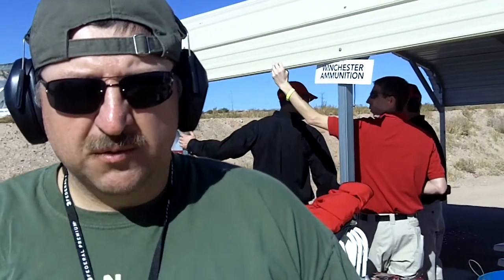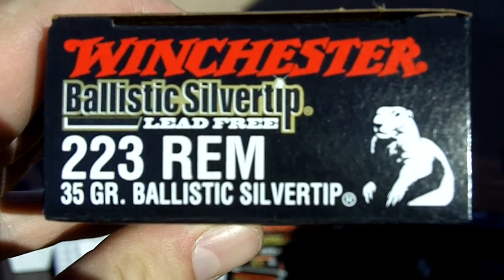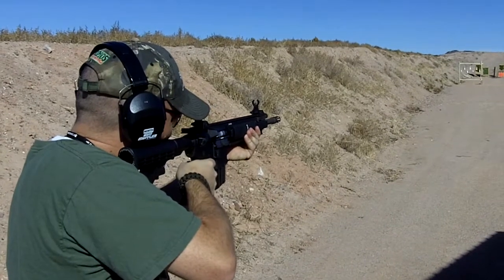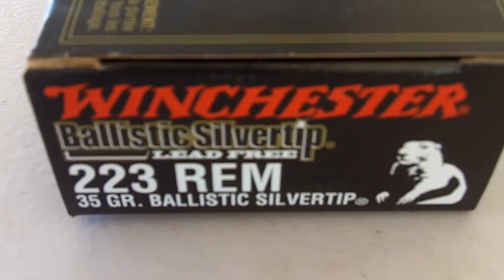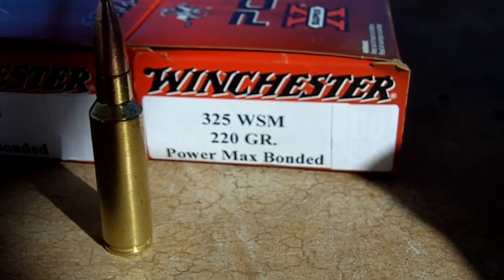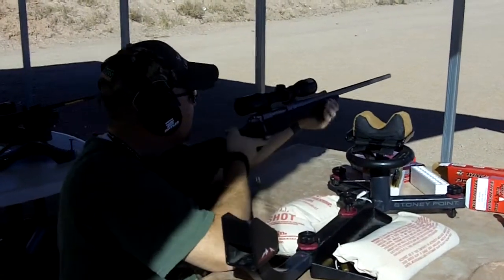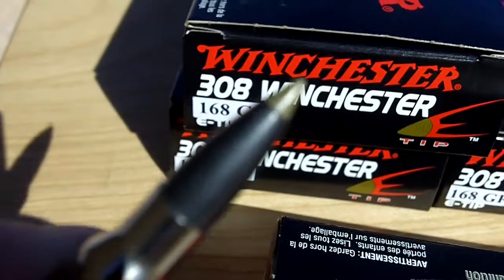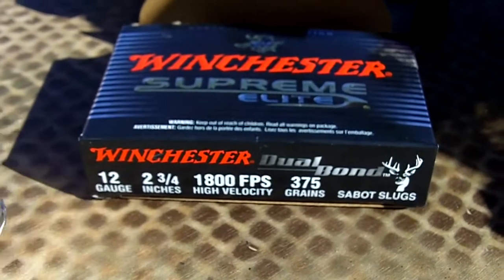Shooting Winchester Ammo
We shoot multiple rounds and types of Winchester Ammo at the Shot Show Media Day.